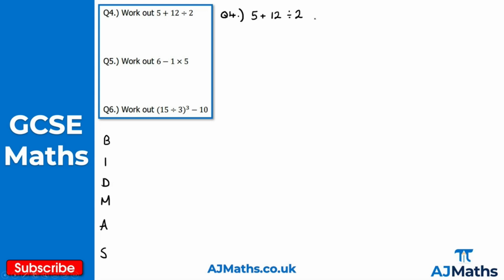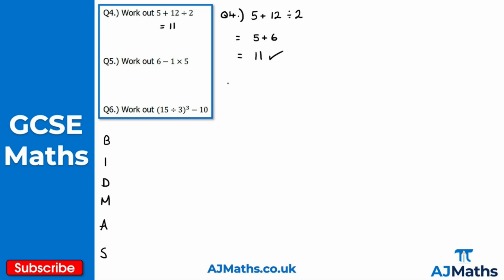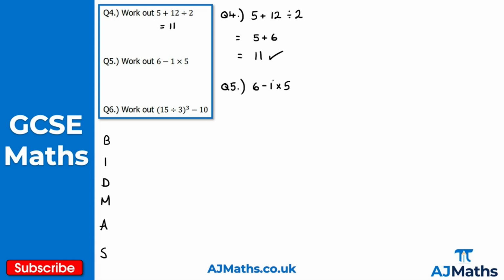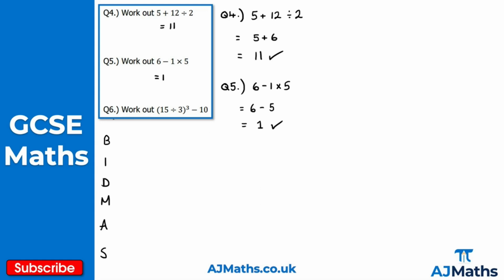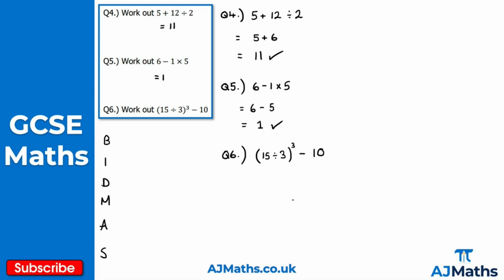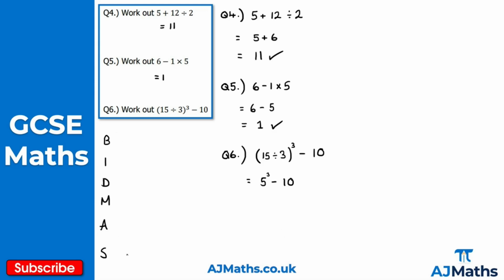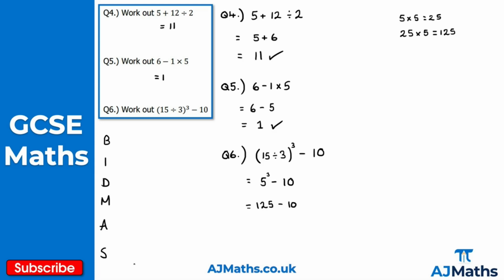Exam Revision for BIDMAS | GCSE Maths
In this video we're going to take a look at exam revision for BIDMAS.

In the next video we're going to take a look at Factors.